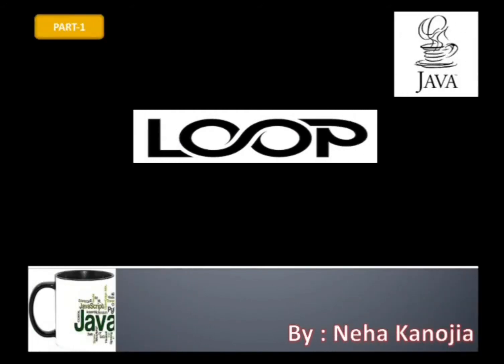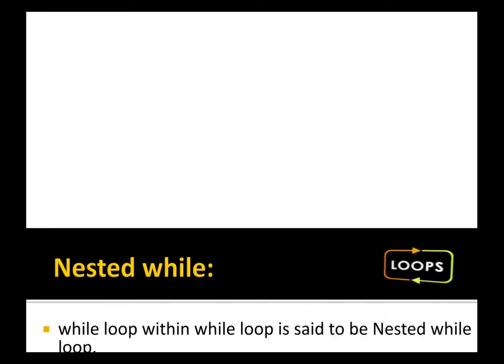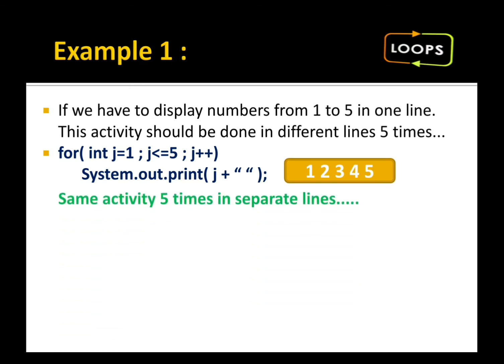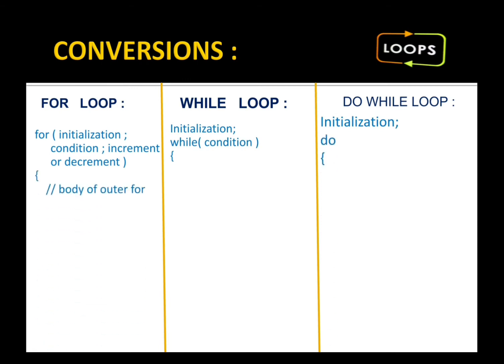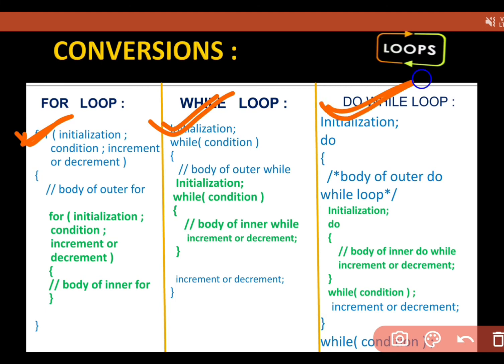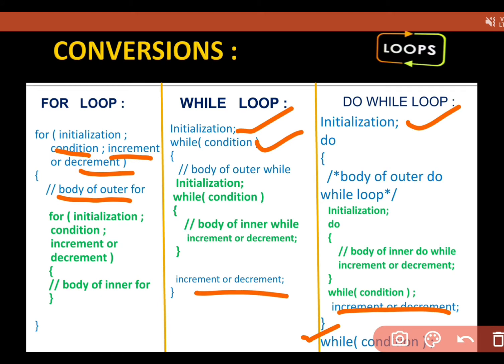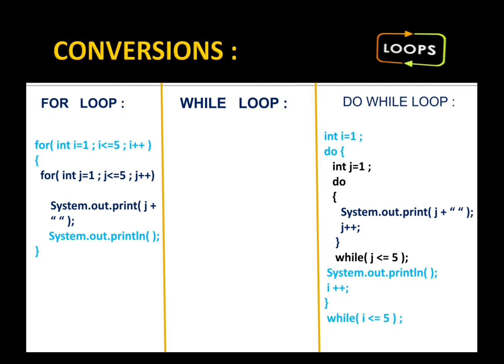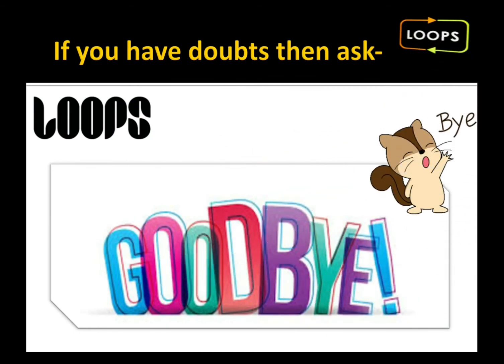ICSE Class 9th | ICSE Class 10th |Nested Loops in Java | class 9 icse computer chapter 9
Learn about variety of Nested Loops, Working and programming concept in Java.

class 9 icse computer chapter 9
ICSE Class 9th Computer Applications
ICSE Class 10th Computer Applications
ISC Class 11th Computer Science
ISC Class 12th Computer Science

Presented by:
Ms. Neha Kanojia
Qualification:
BSC(Computer Science)
MCA and MTECH
Java Certification done from hp company with A grade.
Still learning..